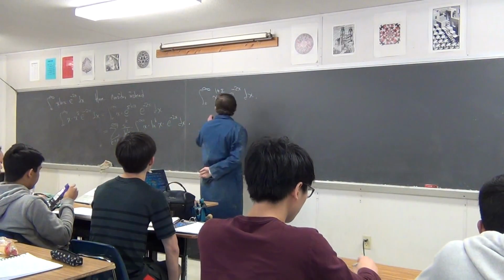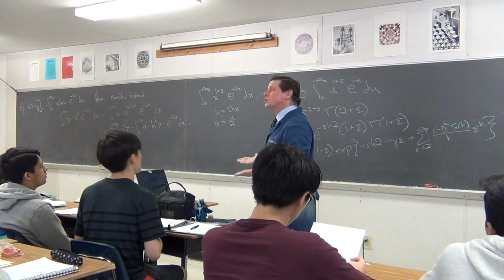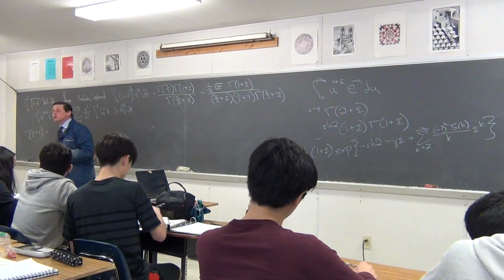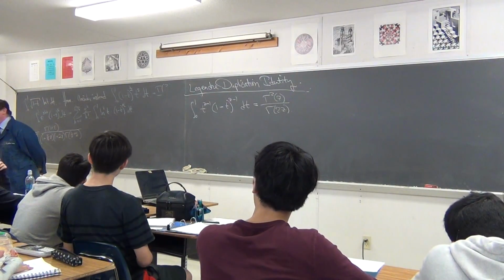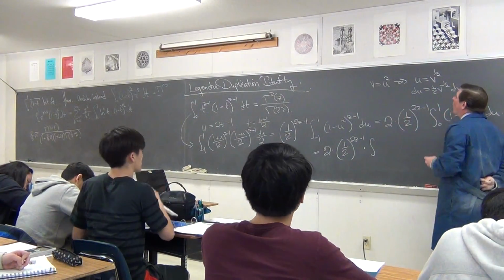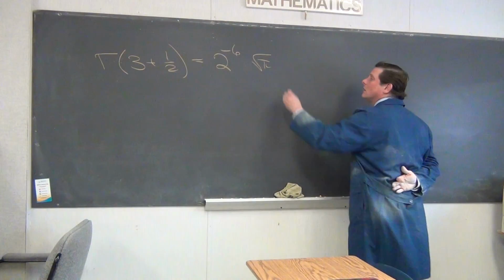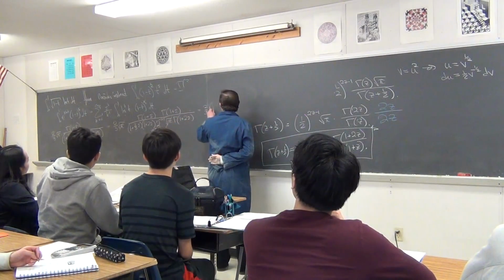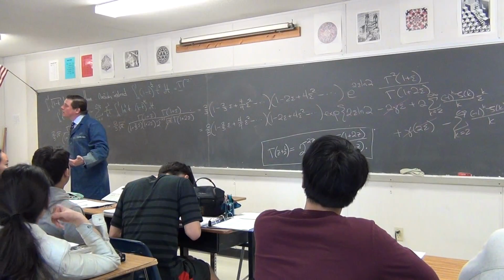Osborne AMT 3-7-17 Part 1